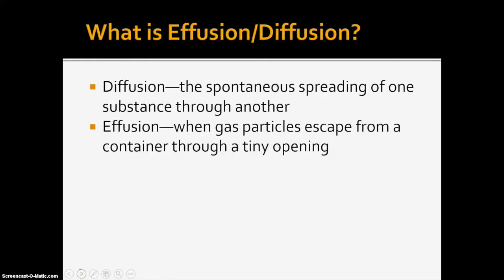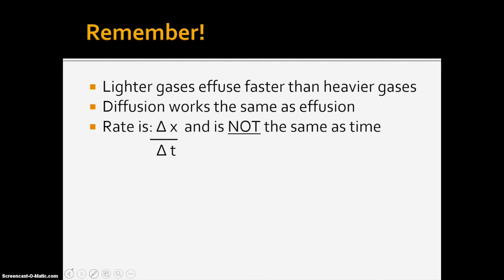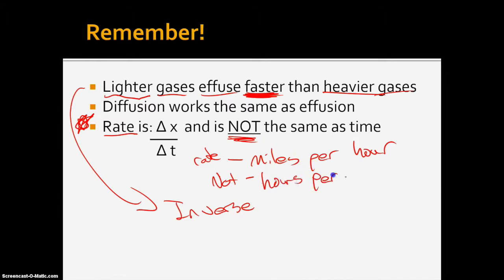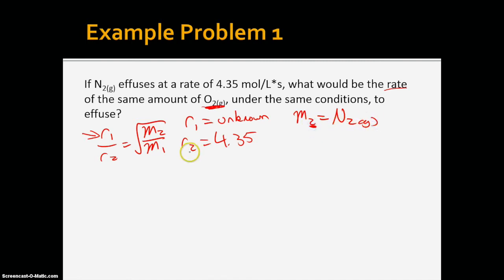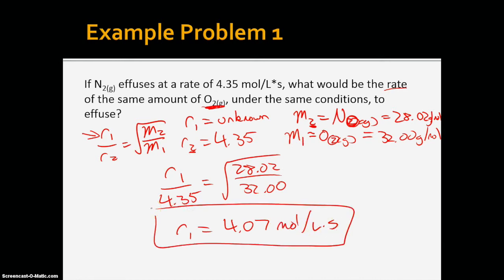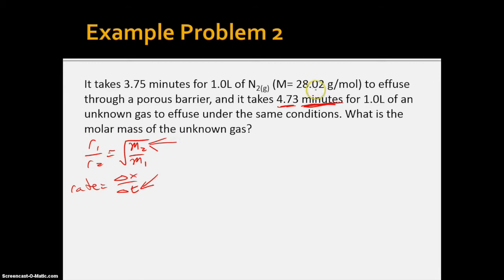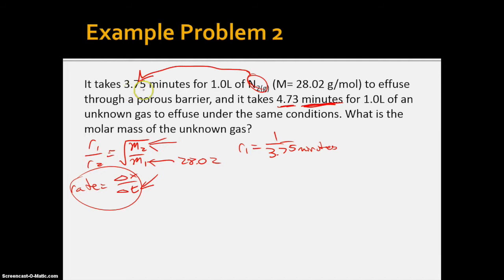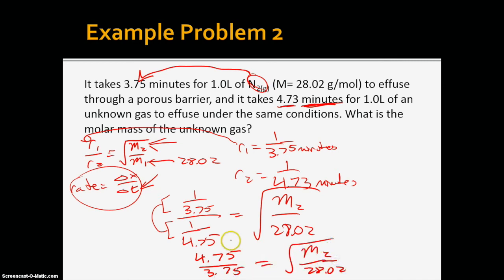Chemistry 1441- Rate of Effusion